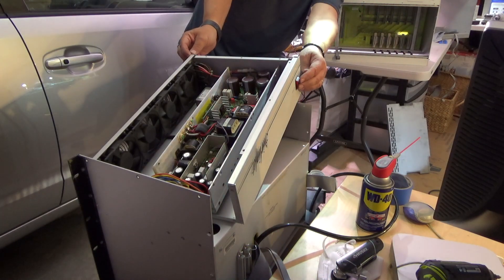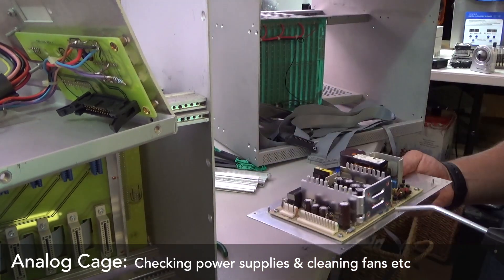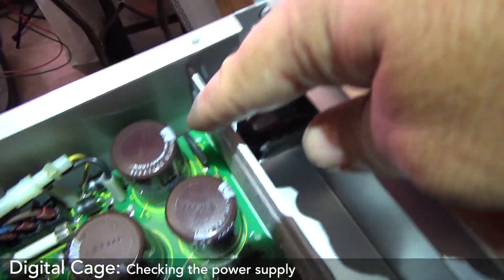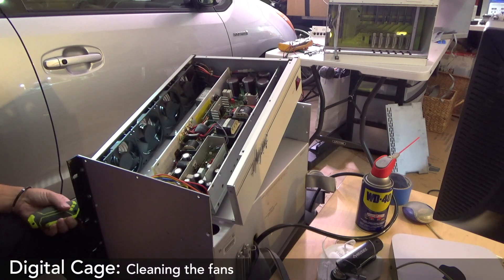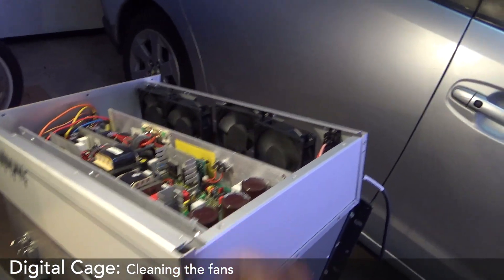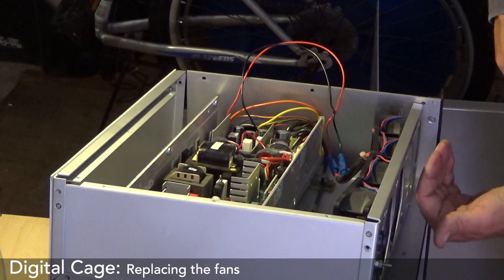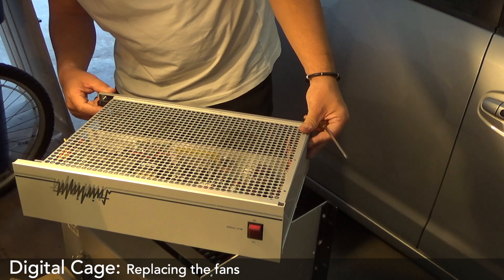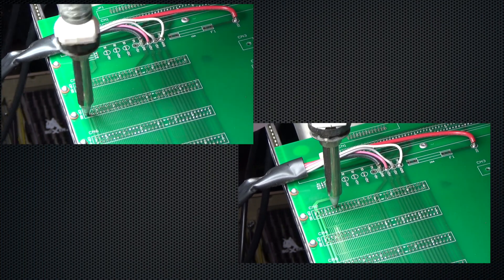I'm building a Fairlight CMI - Episode 2 - Let's get electrical.. :)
In this episode I tackle the basic electrical and fans of this beast.